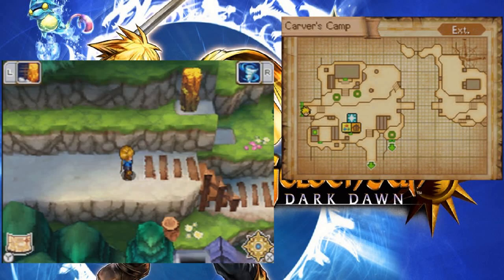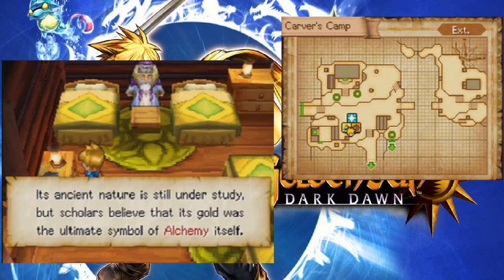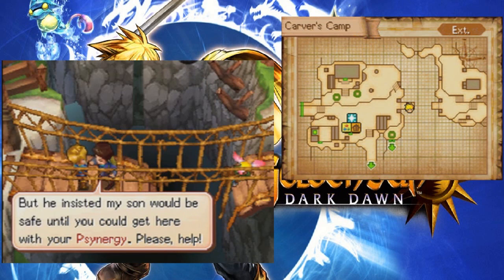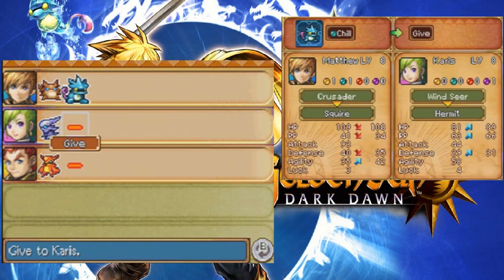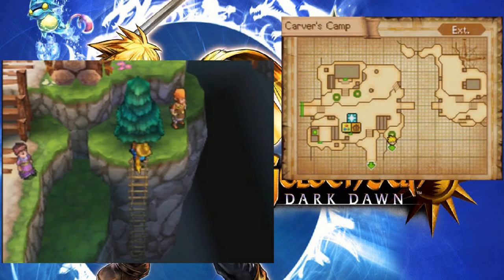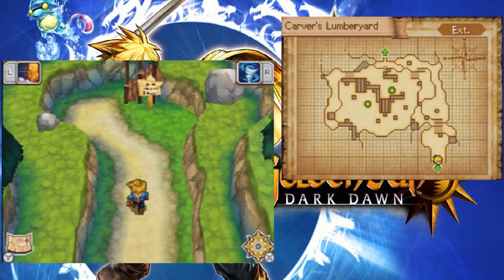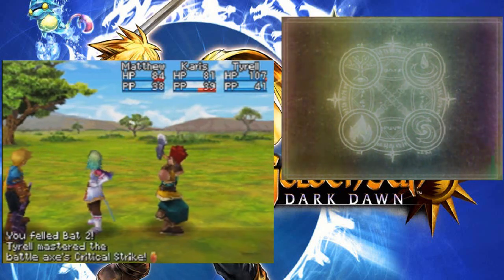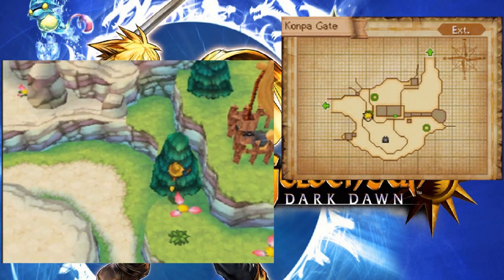Let's Play Golden Sun: Dark Dawn #7 - Open the Gate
The way to Konpa Ruins is available to us thanks to the gate card.
 Before we go there, however, let's find our first summon that makes use of more than one type of Djinn.  Game made by Camelot Software Planning and published by Nintendo.